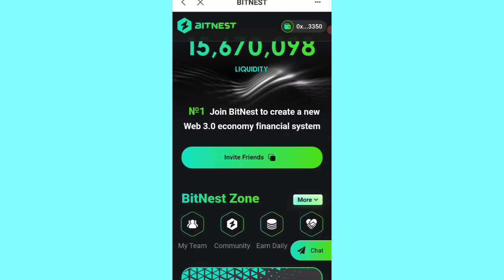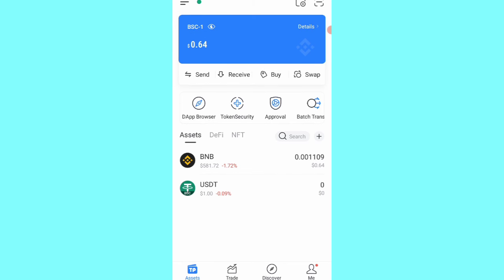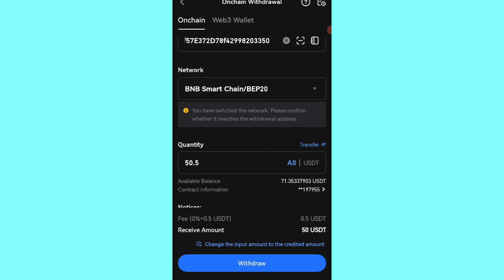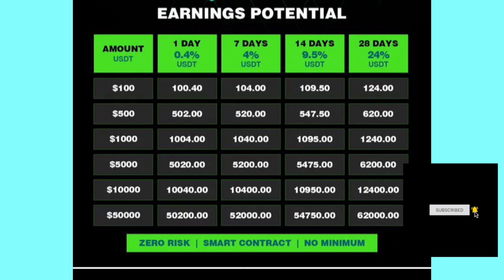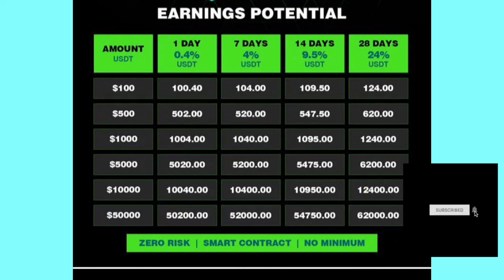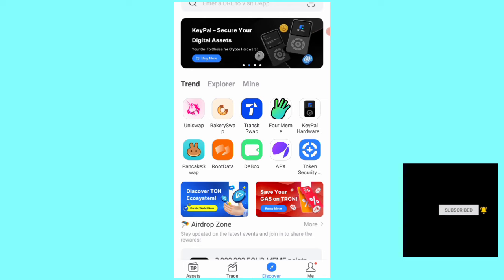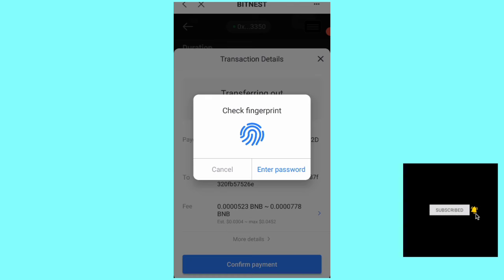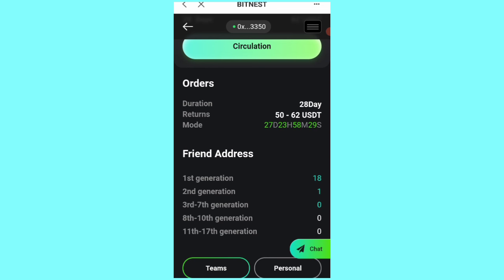How to Make Money Online Weekly // Legit Crypto Investment // How to Earn Money Online With Bitnest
Do you need a reliable and sustainable source of investment to earn weekly and monthly income online? how to earn money online

Join Bitnest and put your money to work this isn't Ponzi scheme..  No minimum deposit and withdrawal is automatic.